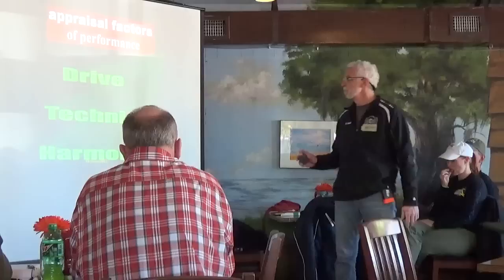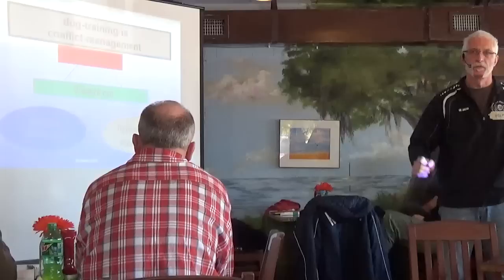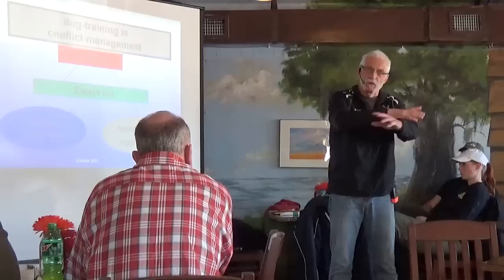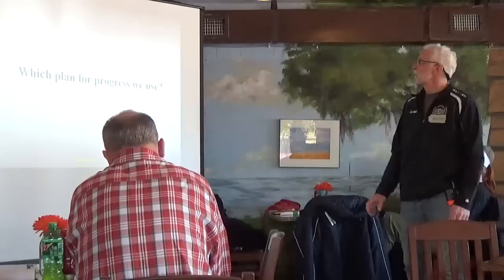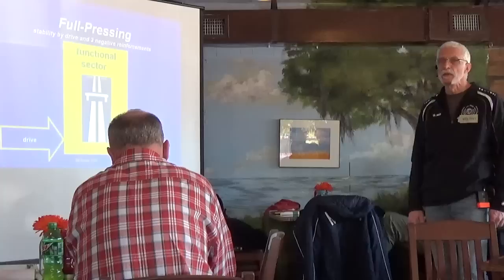Raiser theory pt3